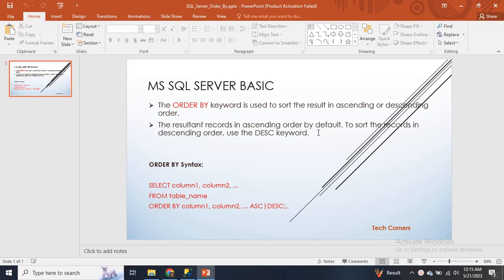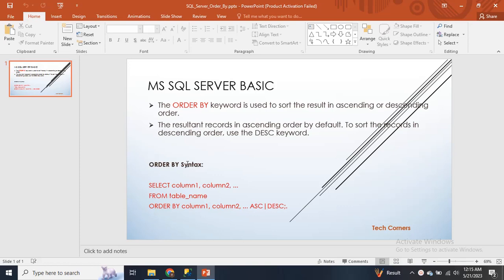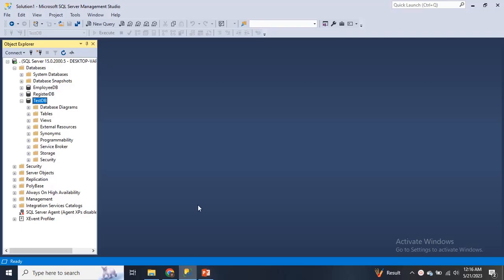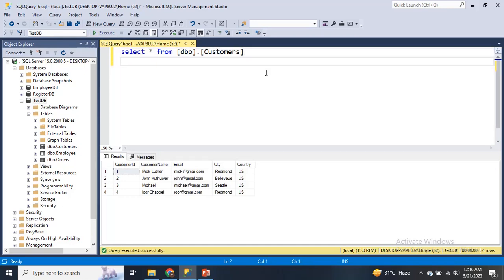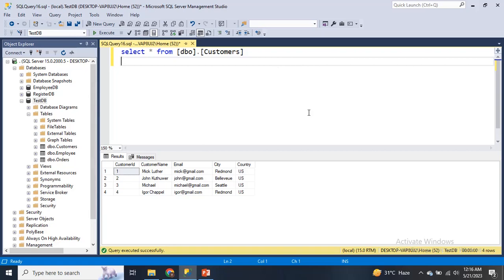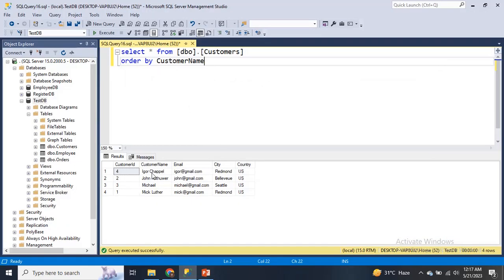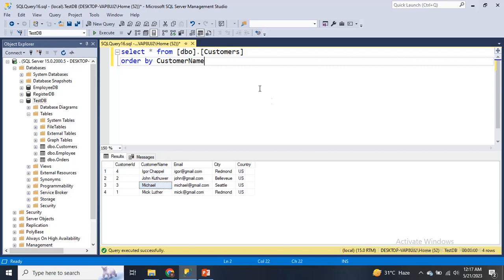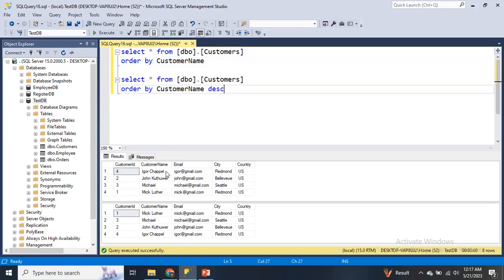Part19 Order By Clause in SQL| SQL Server Tutorials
MS SQL Server tutorials for beginners,  who are new to SQL Server and want to learn basics.  These tutorials will also help to start basic knowledge of querying data for Data Science as well.

order by clause in SQL
order by